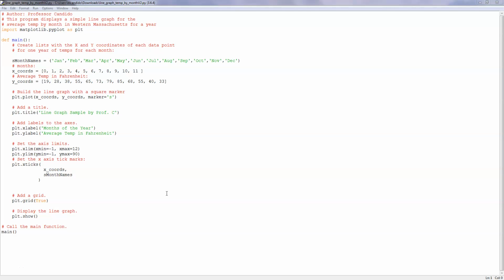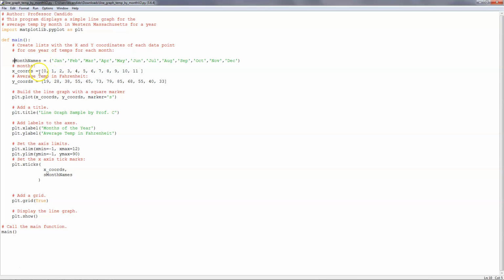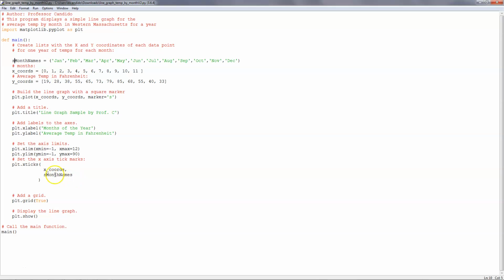Python Line Graphs Version 1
Python Line Graphs Version 1 List and Tuples